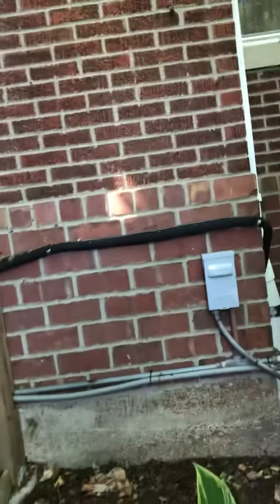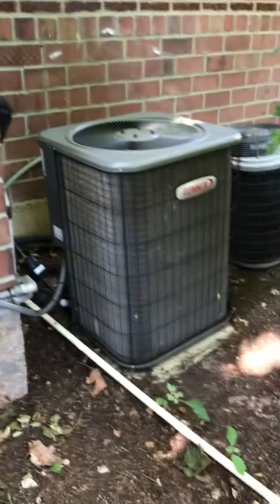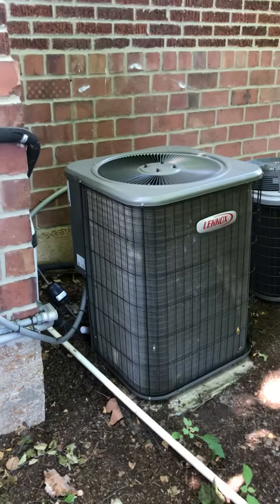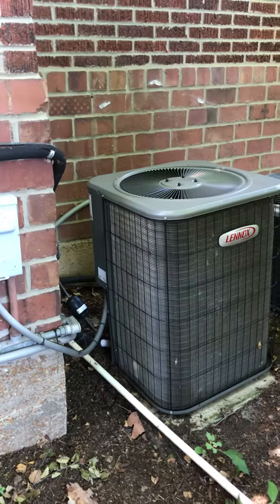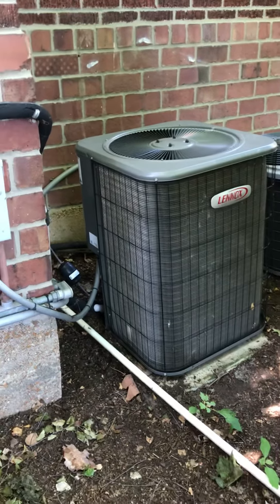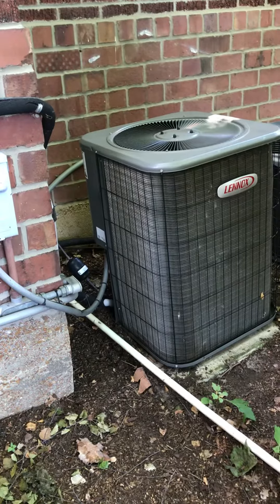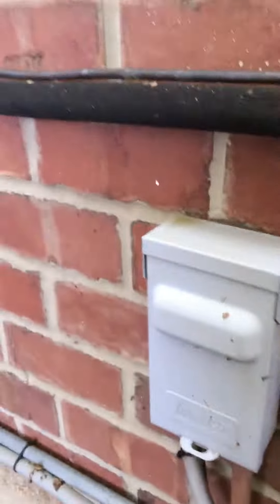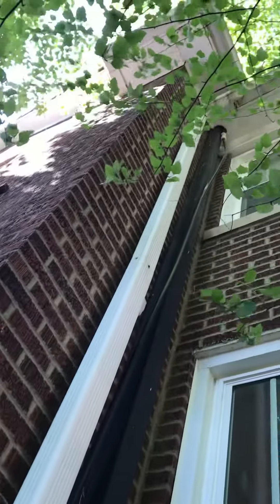GL Ray Outside 061320